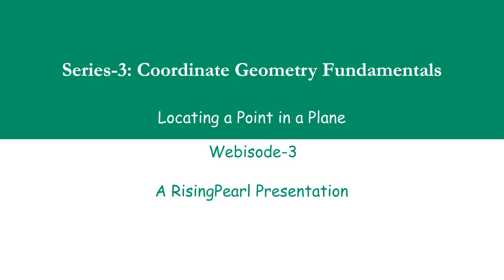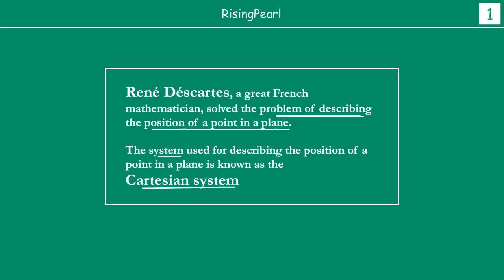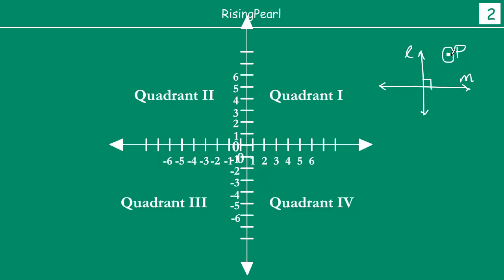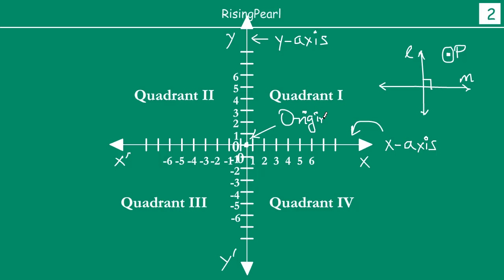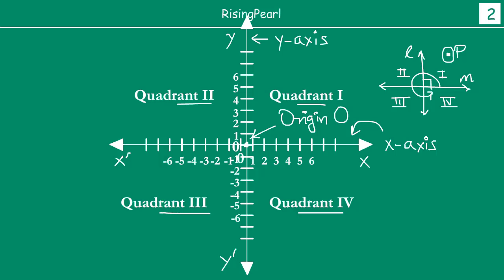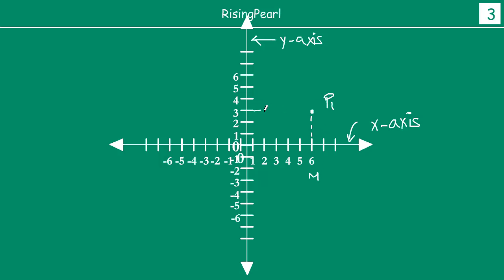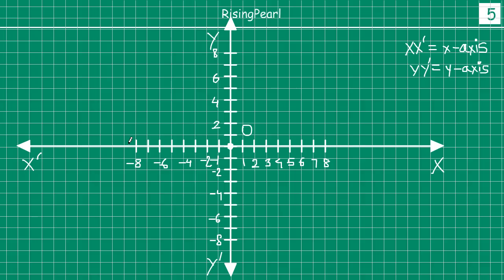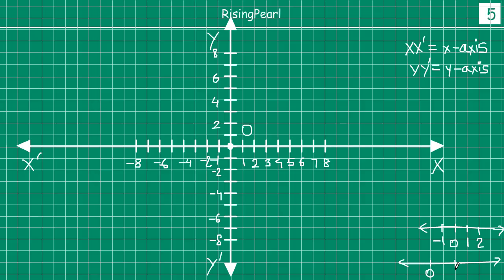How to find the location of a point using Cartesian system (1 of 2)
Friends,

This is a Maths video. This is our third webisode (Webisode-3) on "Series 3 - Coordinate Geometry Fundementals".

In this video,we will learn how do we describe the exact location of a point in a plane using Cartesian system. This system or method of describing the location was first suggested by great French mathematician Rene Descartes.